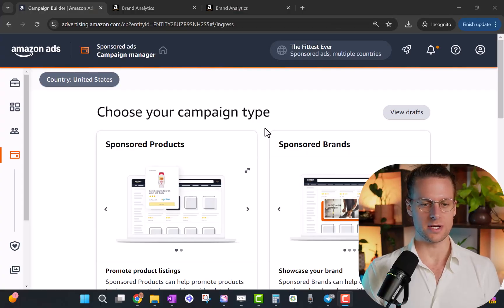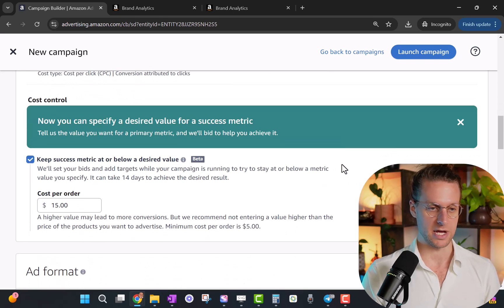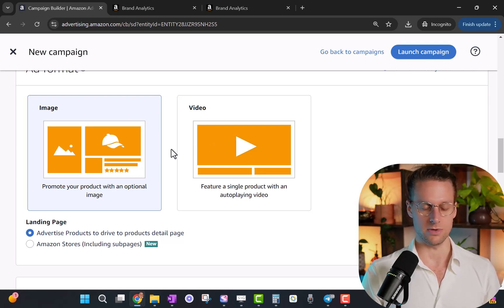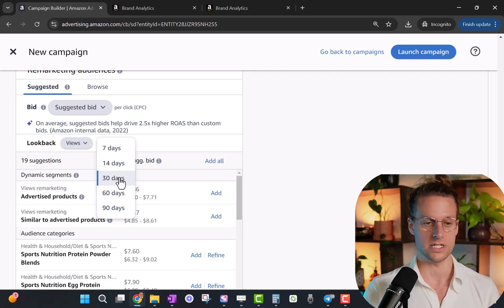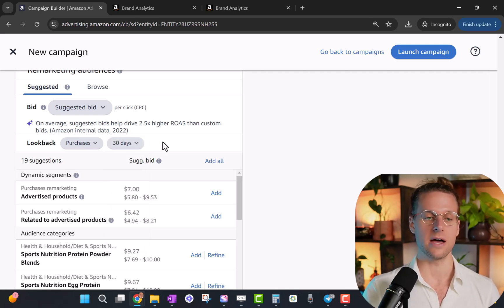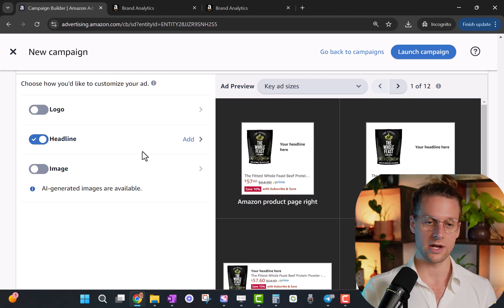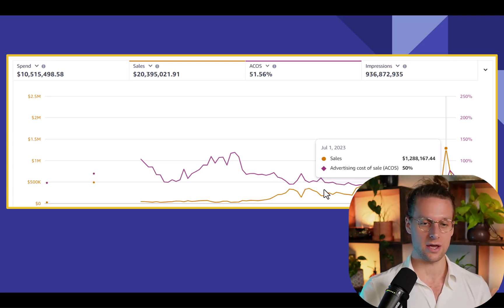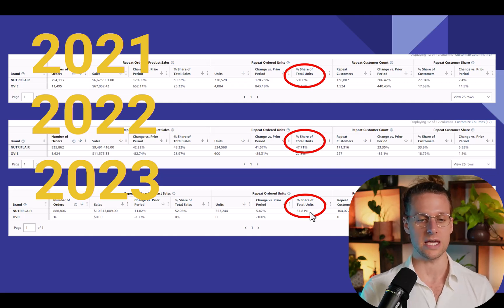Get Profitable Sales on Amazon - Amazon Retargeting Ads Step by Step Setup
By the end of this video you will know exactly how to set up Amazon retargeting campaigns using Amazon Sponsored Display Ads.